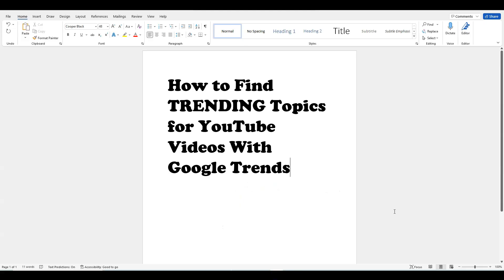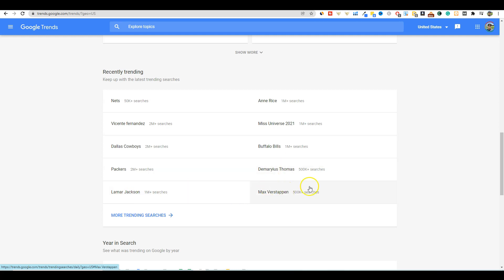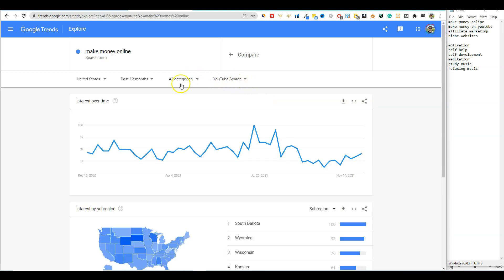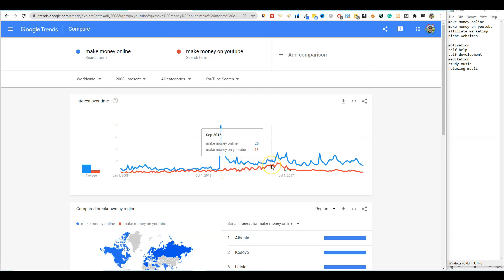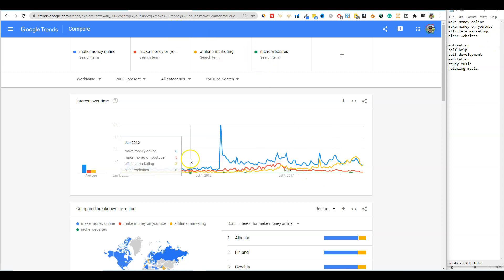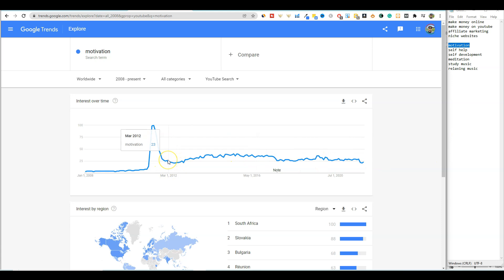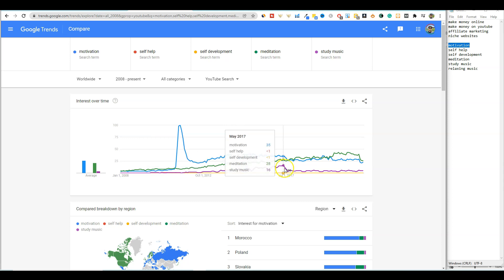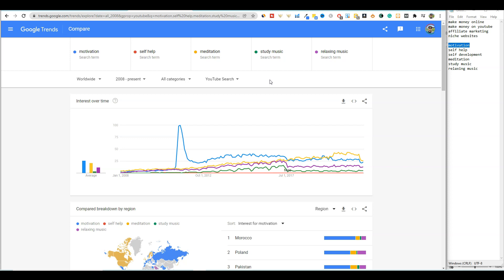How to Find TRENDING Topics for YouTube Videos With Google Trends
✅✅✅ Resources

I show you results and real case studies and not over hyped theory based strategies.